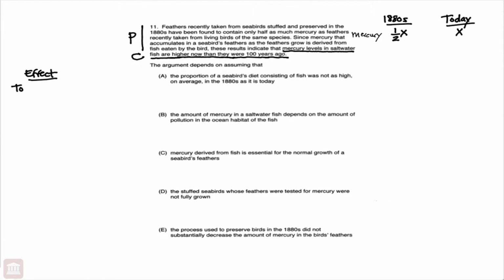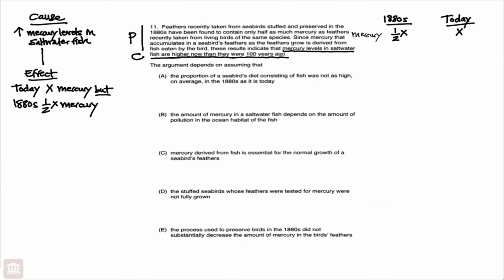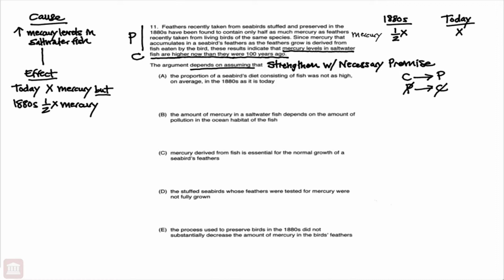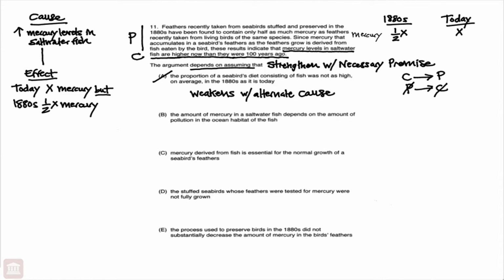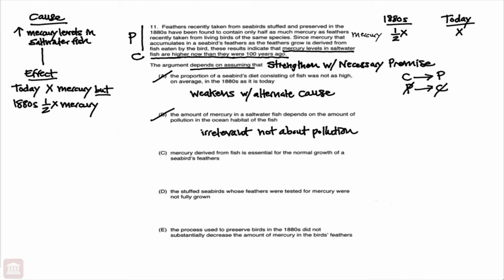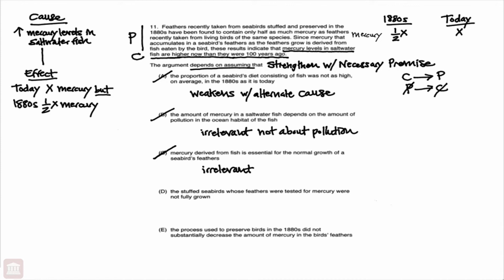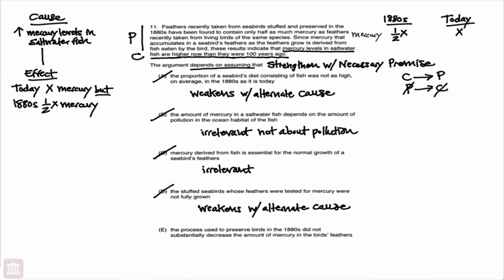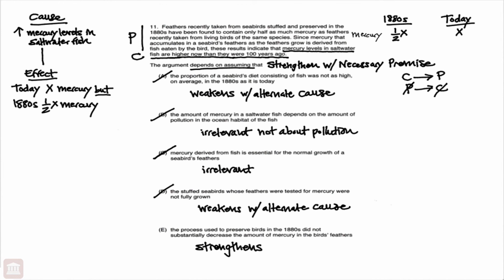June 2007 LSAT LR2 Q11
Explanation for Logical Reasoning Section 2 Question 11 of the June 2007 LSAT.

1) Download LSATMax from the App Store
2) Register in the app using Facebook
3) Tap the "Settings" icon
5) Enter the code "youtube"